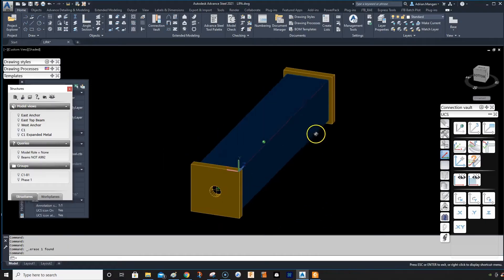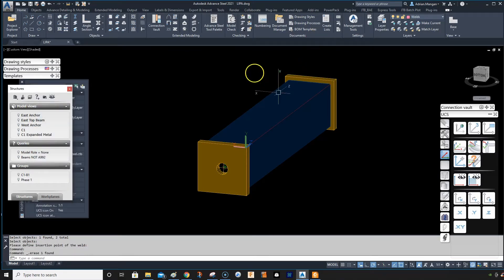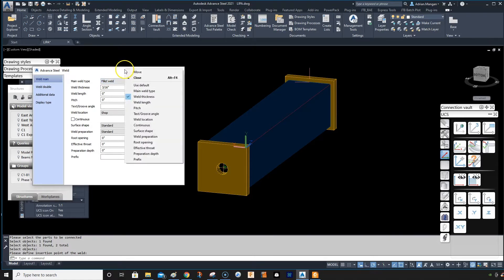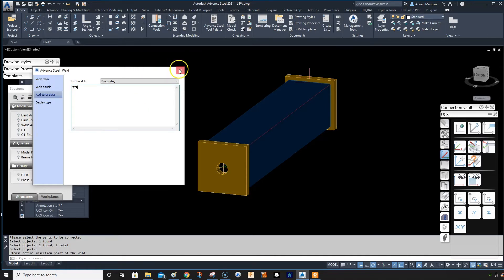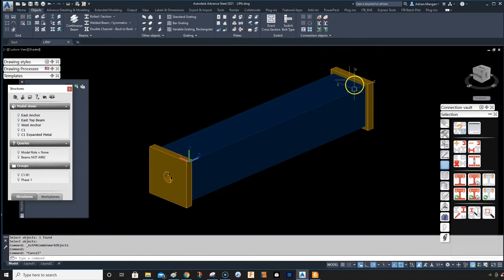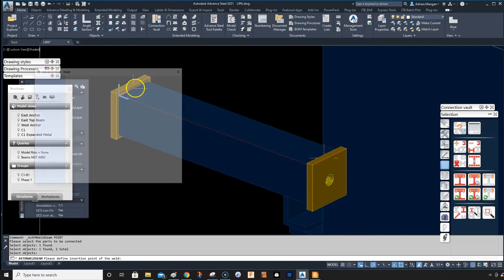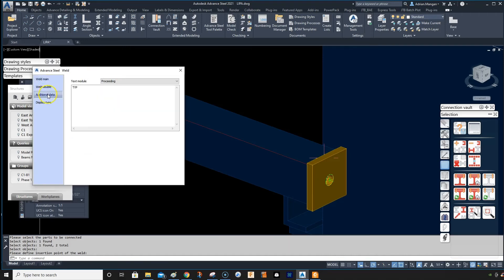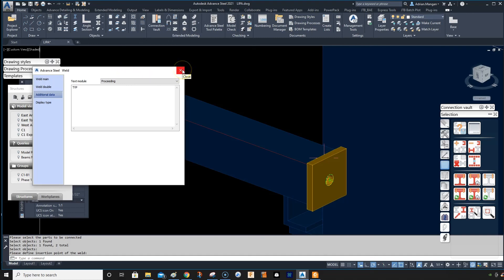ADVANCE STEEL: Quick Tips - "WELD DATA REPEAT"